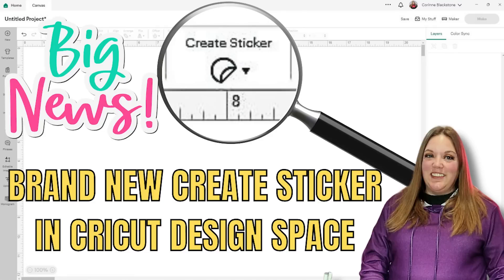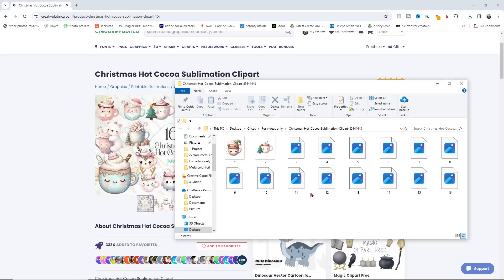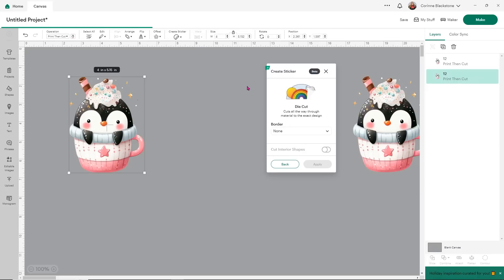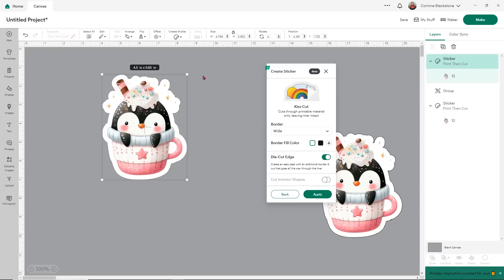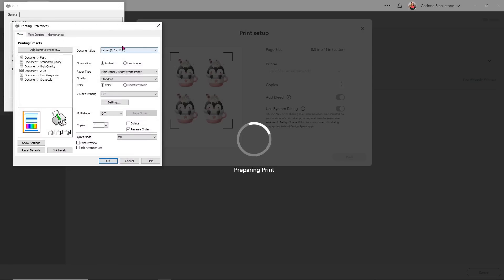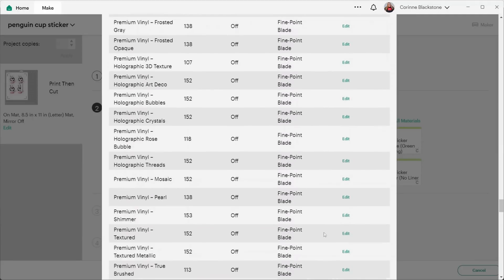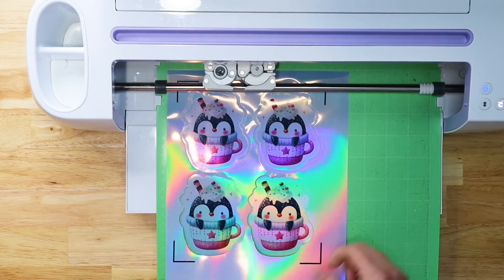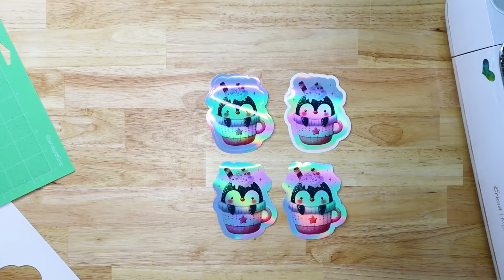How to use Create Sticker feature in Cricut Design Space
Did you see the new Create Sticker feature in Cricut Design Space?
Be sure to use the Cricut Beta version and update. Then you will see this new feature at the top of the screen! In this video we will go over how to use it and our thoughts on this new Design Space Access thing.

0:07 intro
0:45 How to use Design Space Beta
1:41 Download PNG
2:38 upload PNG
3:19 Resize large files
3:41 Change canvas color in Cricut Design Space
3:49 Duplicate design
4:18 Die cut vs kiss cut
4:35 Make a die cut sticker create sticker
4:42 What is cut interior shape
4:58 Border size
5:22 Design Space Glitch
5:45 Wide border
6:08 Make a kiss cut sticker
6:25 What is a die cut edge
7:00 if you do not see border what do you do
7:30 Saving your project in design space
7:50 Resize two items
8:00 project copies
8:25 printer settings for stickers
9:48 cut settings for the create sticker feature
12:40 load sticker paper into Cricut
13:10 Cut stickers
13:30 Check the cut
13:52 final thoughts on the new Cricut Create Sticker feature